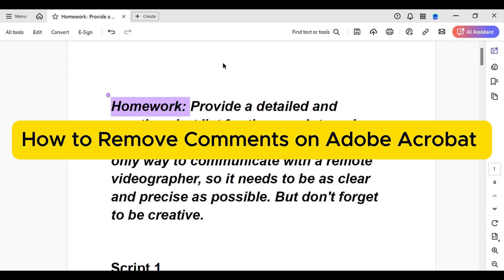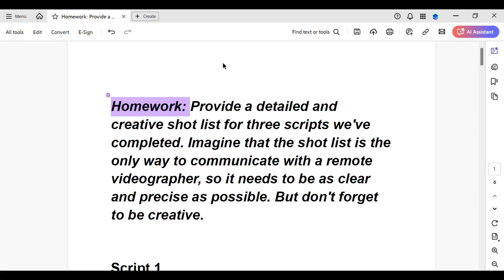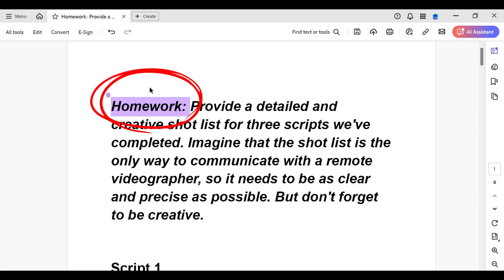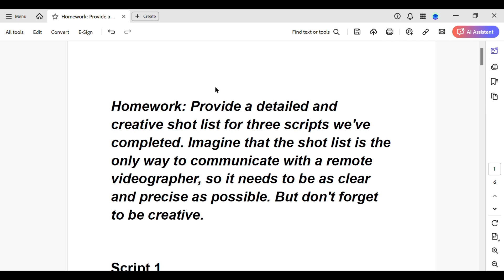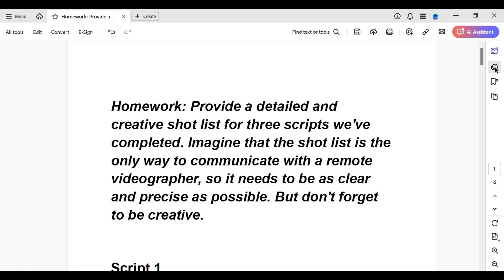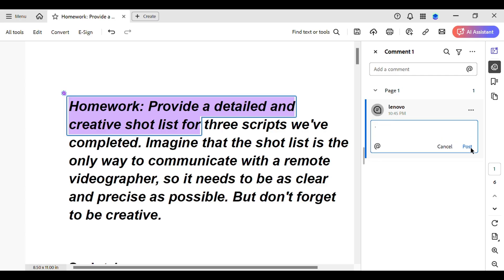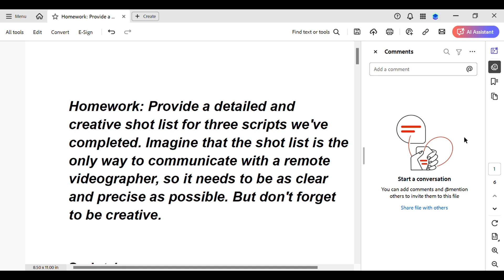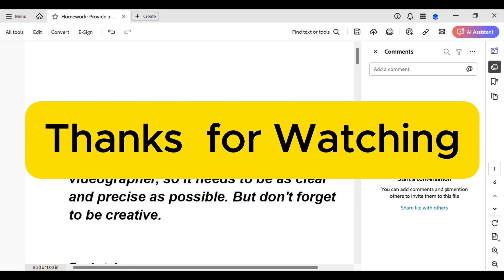How to Remove Comments on Adobe Acrobat 2025?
If you're trying to clean up a document and want to learn how to remove comments on Adobe Acrobat, this quick tutorial will walk you through the simple steps to get it done. Whether you're reviewing a PDF with multiple annotations or just want to declutter your file, this video shows you exactly how to delete comments in Adobe Acrobat, including sticky notes, highlights with notes, and other markup types. We’ll show you how to access the commenting pane in Adobe Acrobat Reader, select and delete individual or multiple comments, and how to turn off the commenting visibility altogether. This method works for both Windows and Mac users and is ideal for professionals, students, or editors working with reviewed documents. If you’ve ever searched for how to clear all comments in a PDF, or how to remove annotations in Adobe Acrobat, this video will help you streamline your PDFs like a pro.